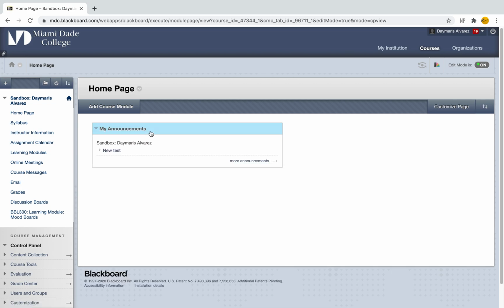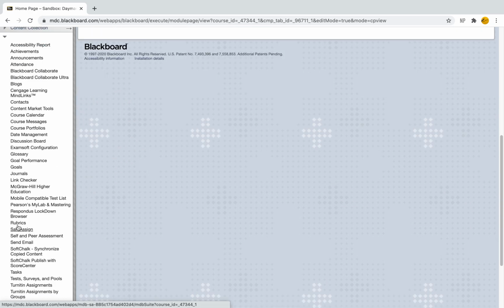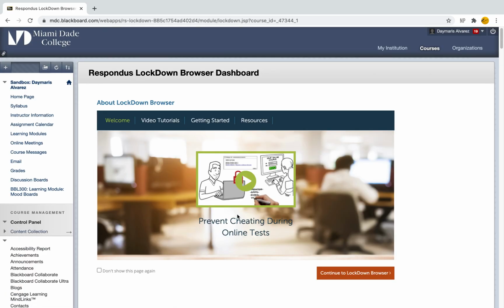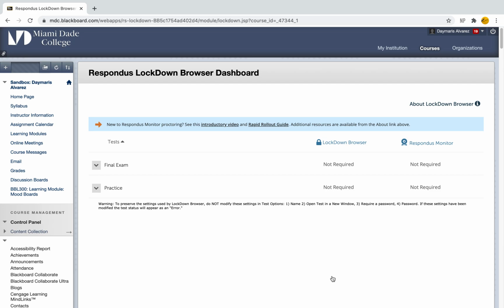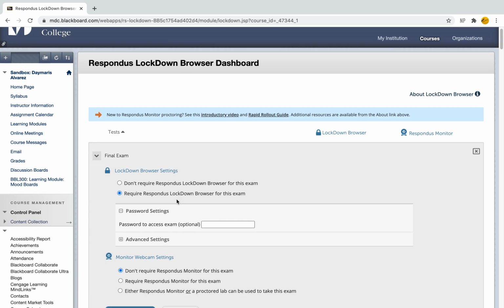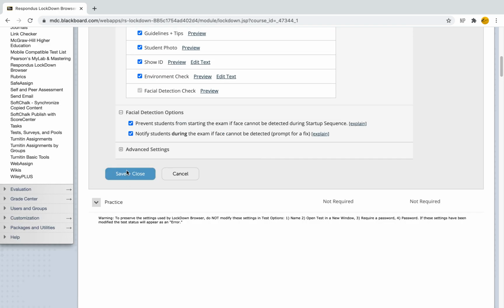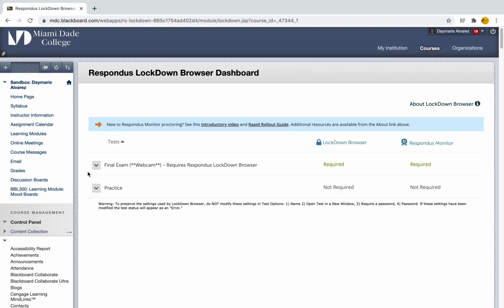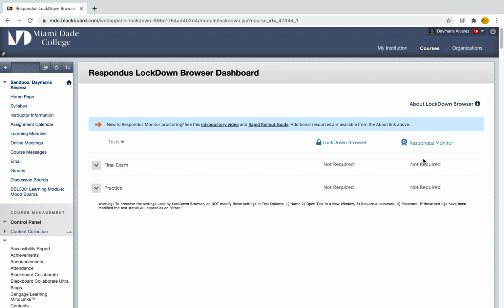Blackboard: Respondus Lockdown Browser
In this video, I will walk you through setting up Respondus Lockdown Browser. Respondus Lockdown Browser is a tool used to monitor students while they are taking assessments such as quizzes or tests.